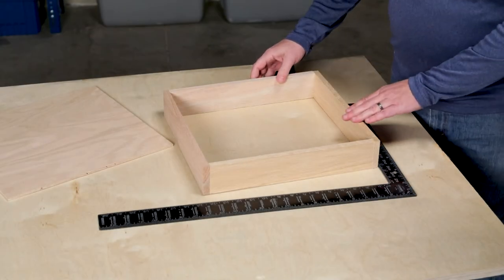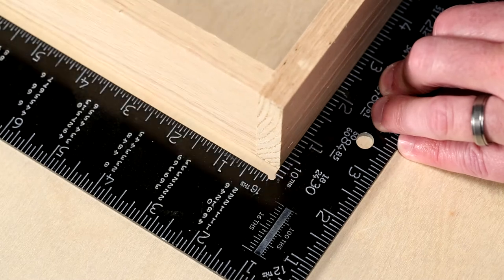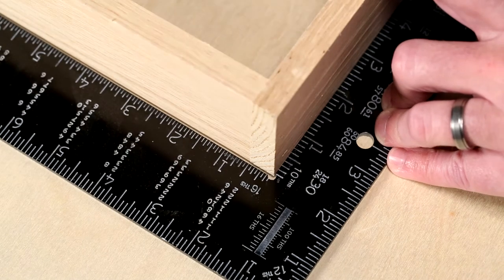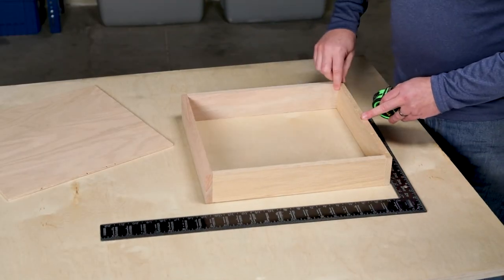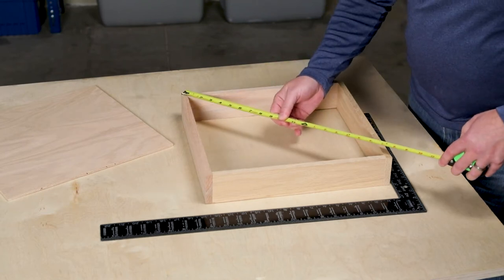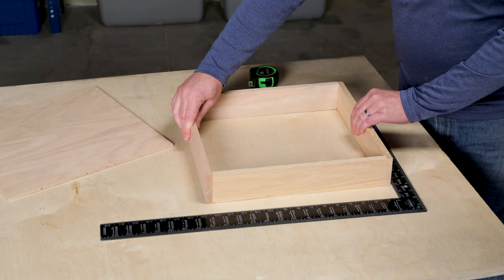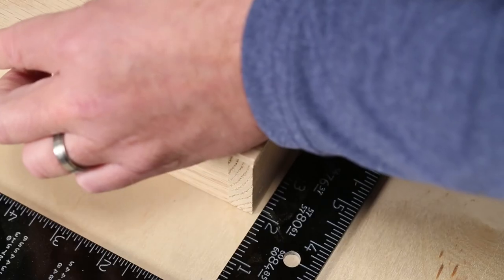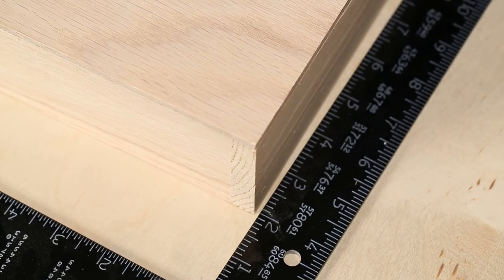How To Easily Tell if an Assembly is Square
Most of the time when you’re building projects, assemblies need to go together square to ensure that everything comes out right. Here are a few ways that you can check your assemblies to make sure they’re square as you build.